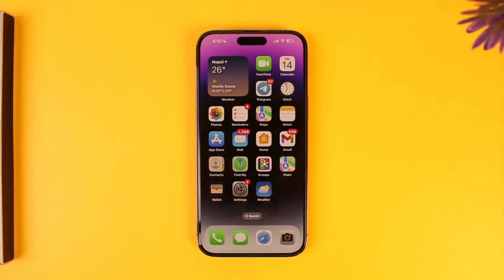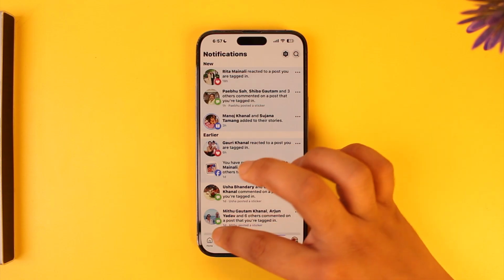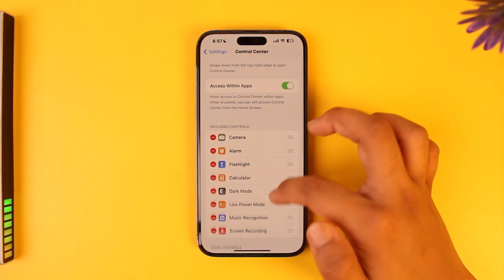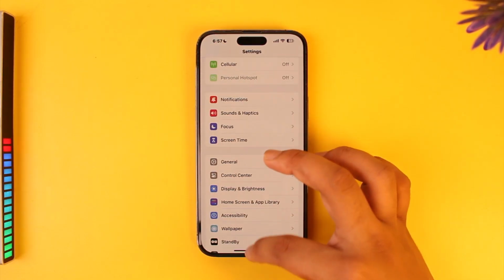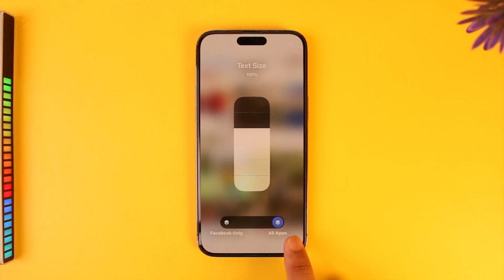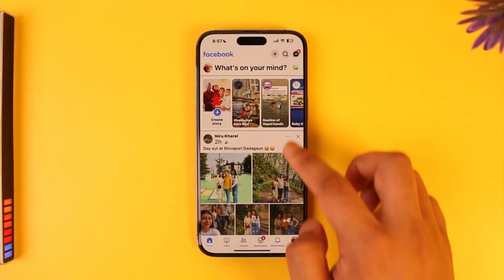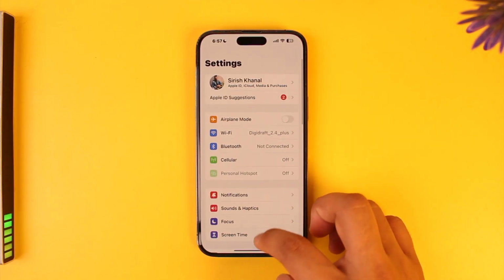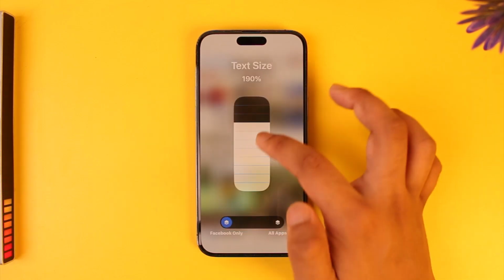How To Change Text Size On Facebook iPhone !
In this tutorial video, I will quickly guide you on how you can change text size on Facebook on iPhone. So, make sure to watch this video till the end. We try to be responsive to as many questions as possible.

► Chapters:
0:00 Introduction
0:12 Change Text Size
1:08 Conclusion